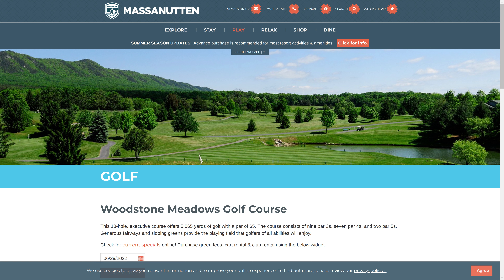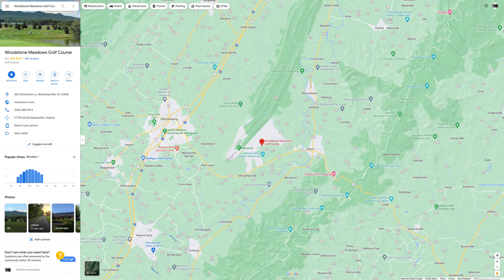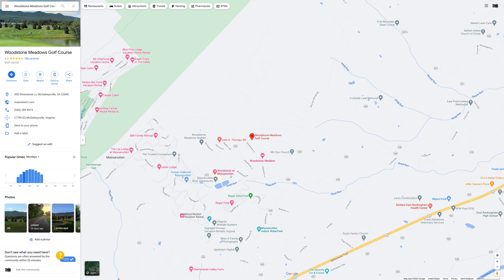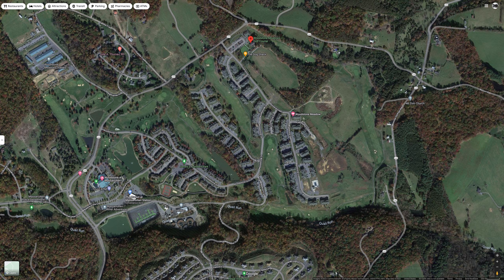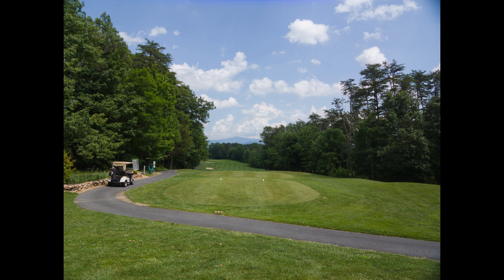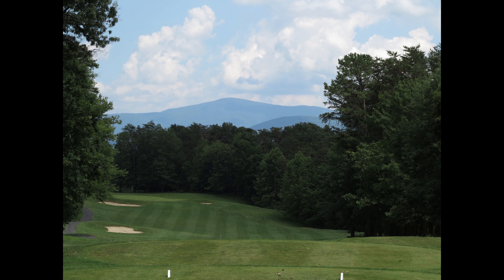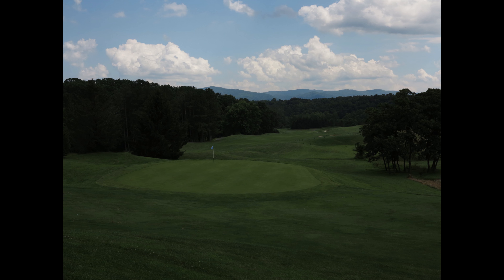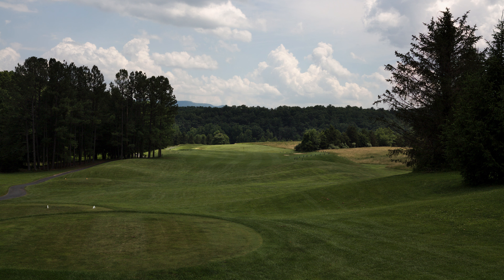Woodstone Meadows GC, McGaheysville (Harrisonburg/Massanutten) VA 220625 (Canon G1X raw)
Grade: B (just too much noise and too many rude people)
Slope 130, 6500 yds, $50 summer special for 18+cart
They have an online coupon for $25 off over the summer, definitely takes some of the sting off of playing this course.

To be quite honest. I liked the layout, if this thing didn't have two bad things going for it I'd be happy to drive the 2.5hrs to play it again.

The first problem is just "a fact of life" in some areas, just how it is. Too many loud obnoxious borderline-belligerent people with their trespassing on the course, completely disrespecting players on the course both on the course and around the edges of the course where there's a close interaction between players and non-players, too much (loud) truck & (loud) motorcycle noise, too many cars passing through the course, too many car horns...and the usual loud music and people talking in and near the condos. I mean, it was like playing in Ft. Lauderdale near the beach. Then there was at least one guy driving a loud truck who would stop on the road next to me when I was taking pictures and on the one par3 he'd stop and start his truck when I was chipping.  I don't know if he was trying to be polite or what. But instead of just driving on past his starting and stopping was even more of a problem because now I'm wondering why this guy is starting and stopping instead of just driving on by. I'm trying not to pay any attention to him but with this starting & stopping in this loud-ass truck maybe 20 feet way from me t's impossible to ignore what he's doing. Not the only loud truck, not the only person there just carrying on along as if there's nobody actually playing the course maybe 20 feet away from them. In some cases even less. That whole scene with the green right next to the fence outside of the parking lot of the activity center? Whoever thought that was a good idea is just an idiot. That green is just too close to the parking lot to not have a physical barrier there.

The second was just ridiculous Too many PEOPLE including the course monitor or manager or whatever, driving around the course INTO players and sitting just off the green on approach shots. On one hole I had the cart-lady literally sitting in her cart next to the tee having a conversation with some other dude also just driving around the course in a cart doing I don't know what, but they just carried on as if I wasn't even on the tee trying to play the hole. That is a whole different issue of just obnoxious ridiculously rude behavior which also is increasingly common. But this guy and the course monitor, they are  part of the course management, the cart lady part of the course staff, they are supposed to know better than this. There''s just no excuse for it.

Without those first two problems I probably would give this course a B*.
With them it really is a B- or even a C+. It's just that the course is good enough without the first two problems to balance it out to a B*.

So yeah you'll see a lot of condos there and some decent-looking houses and overall it's in good shape, a decent-looking place to play but man oh man are there some obnoxious people in that area that just literally put a dull coat of Obnoxious over the whole thing. It makes me wonder why anyone would even pay to play there. But again. It's a good course. If you can forget about all the other bullshit, it's a fun round. Certainly if you would fit into this environment personally then why not head out and have a good time on this course.

It reminded me a lot of going to the beach and having a bunch of obnoxious people just walk right over your spot like you're not even there, except in this case I'm paying $50 for the privilege of dealing with them. It's no wonder there are so many private beaches and gated neighborhoods on the East Coast.